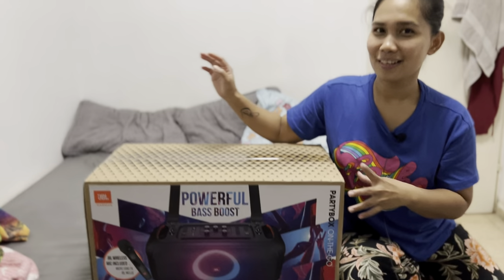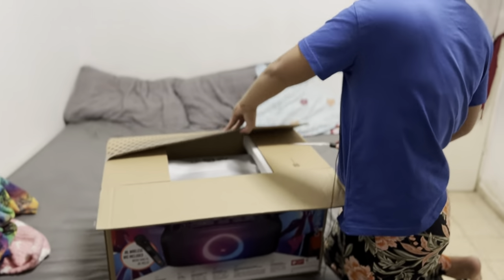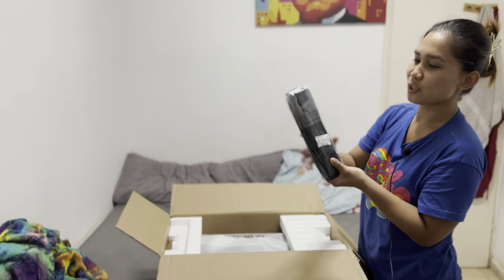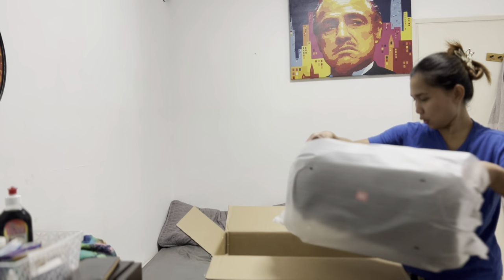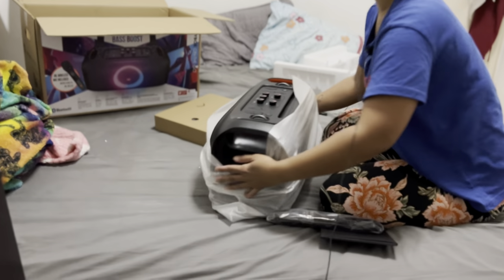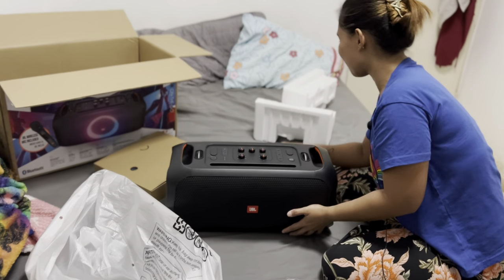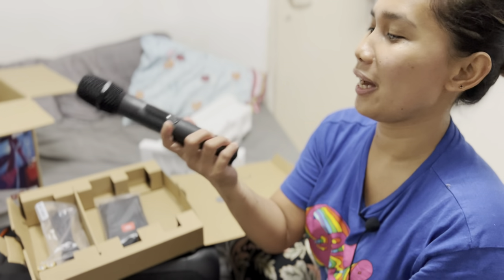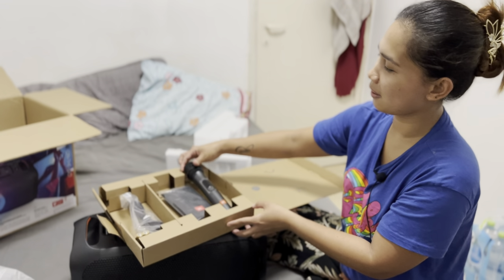Unboxing JBL PartyBox On-the-go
Today, we’re unboxing and reviewing the JBL PartyBox On-the-go – a portable audio system that will turn your parties into a true sound festival. Learn more about its features and sound quality in our review.

00:00 - Prelude
00:20 - Unboxing
02:49 - Party in the park with friends
03:40 - Farewell